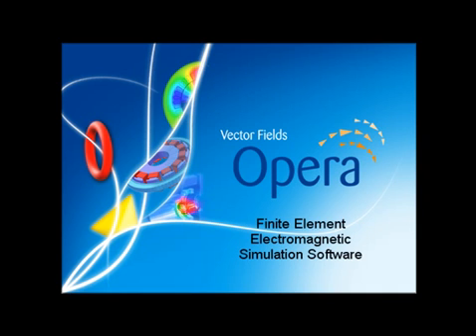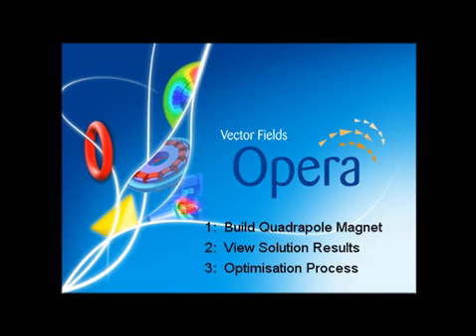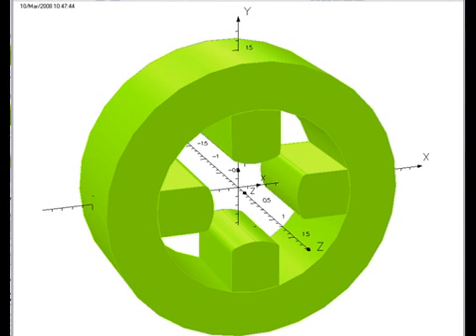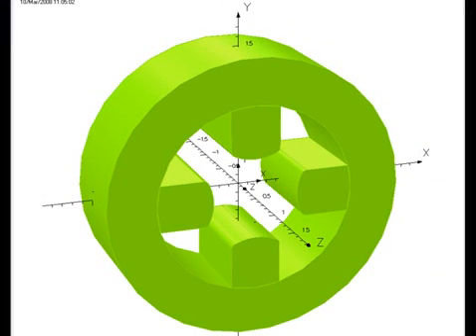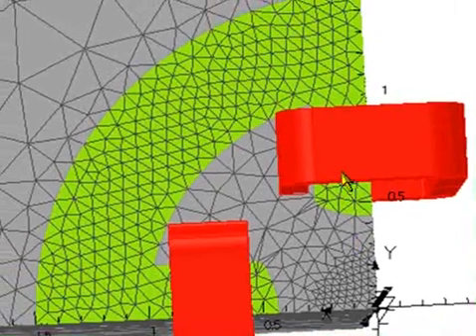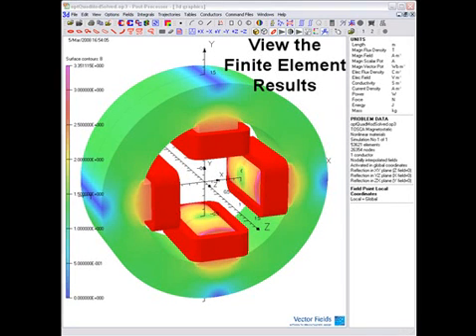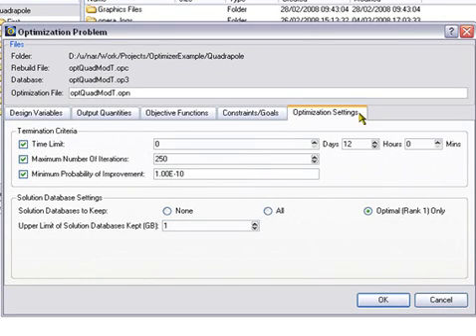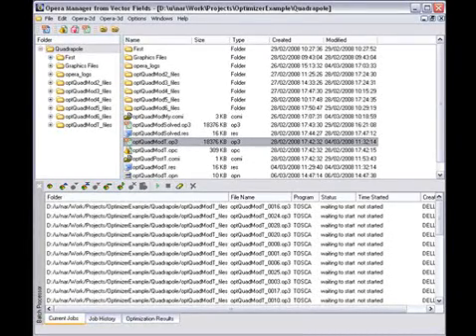Optimizing a Quadrupole Magnet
Using the Optimizer in Opera-3d to optimize the performance of a quadrupole magnet used in charged particle beam lines.

To find out more information on magnet design using finite element methods please

For information regarding Cobham CTS Vectorfields Software including product information, training, consultancy and events please

For information on other products and services offered by Cobham CTS please